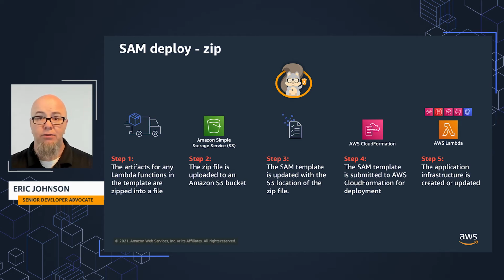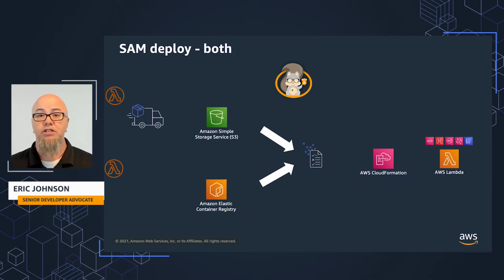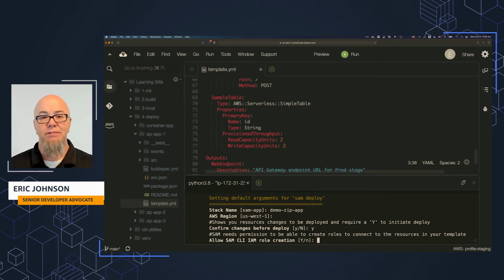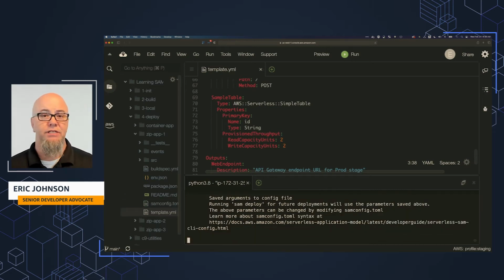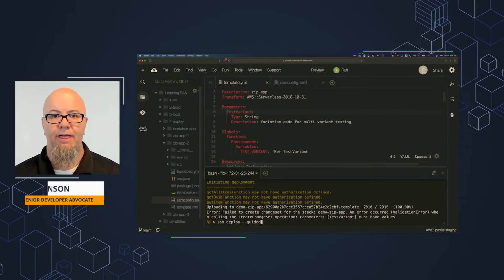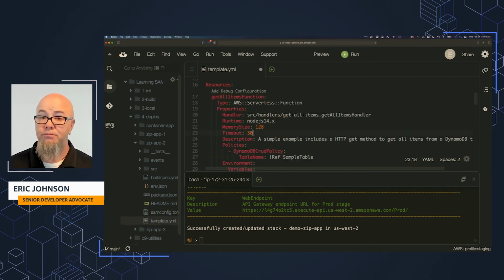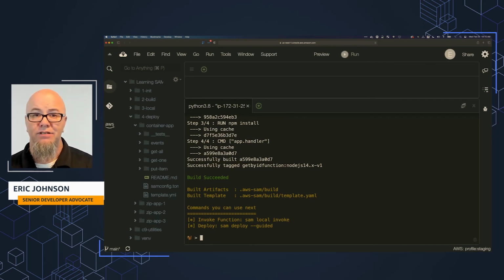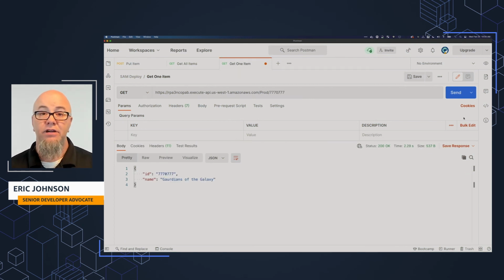Learning AWS SAM | sam deploy | E5